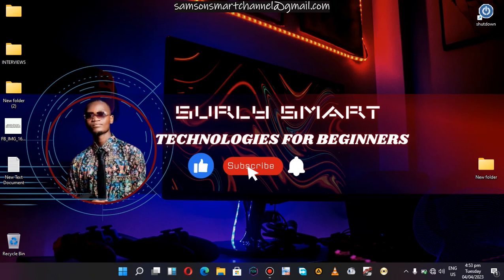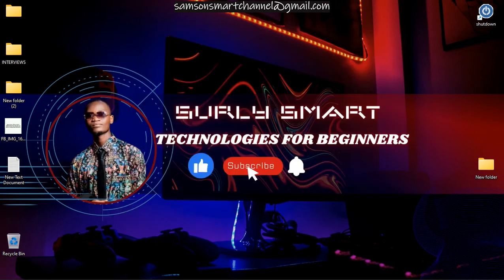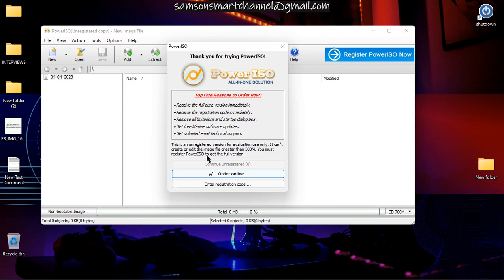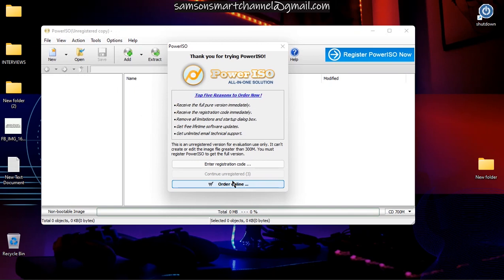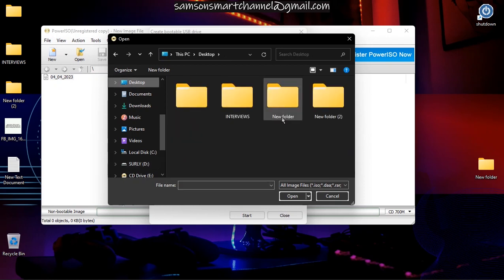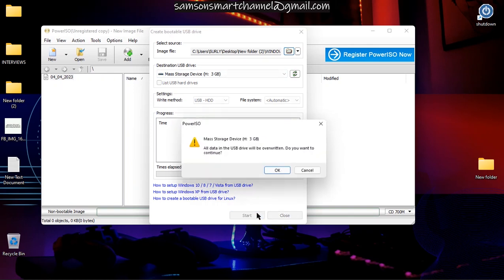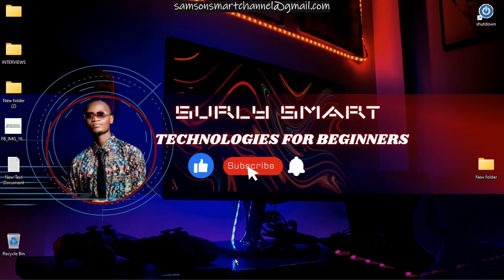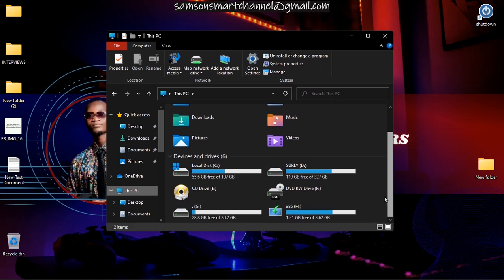How to make a flash drive bootable using powerISO step by step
This video is all about, how you can use powerISO to make flash drive bootable step by step and other facts that you my not know about powerISO